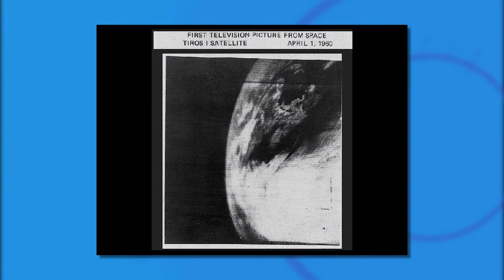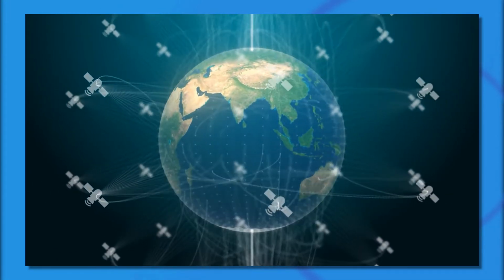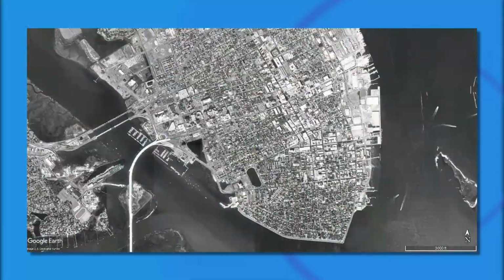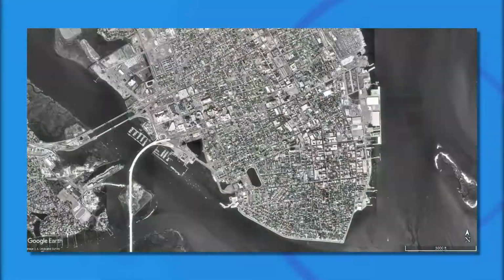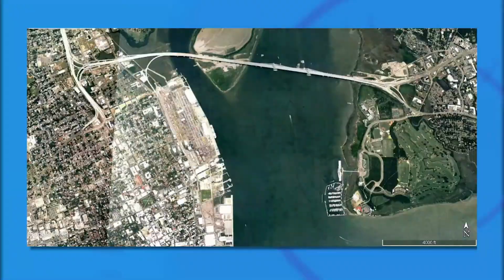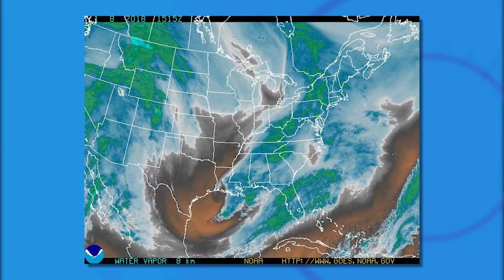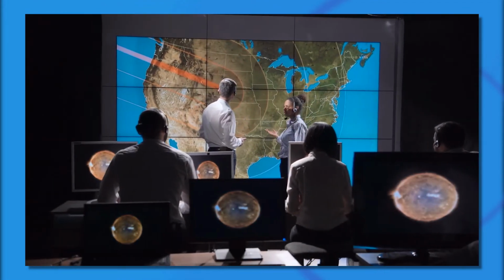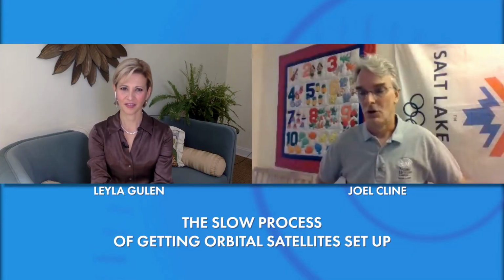Space Week: Satellites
There are over 2500 satellites in orbit around the Earth. Find out how they help protect the Lowcountry with NOAA Tropical Program Coordinator Joel Cline.

FOX 24 News Now is a news and lifestlyle television show which airs every weekday at 12:30pm and 11pm on WTAT-TV. We cover Charleston, South Carolina and surrounding areas and the folks who live here.

Executive Producer/Host: Leyla Gulen
Director/Producer: Adam Bradley
Writer/Segment Producer: Kelly Ayers

WTAT-TV Charleston